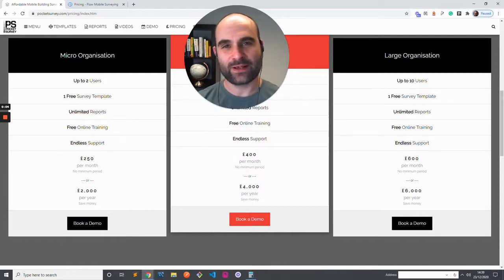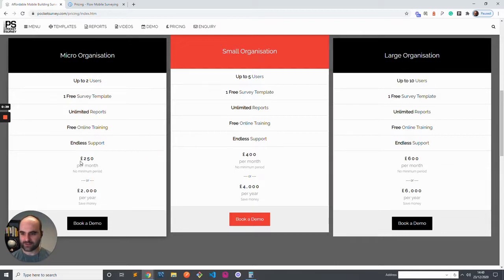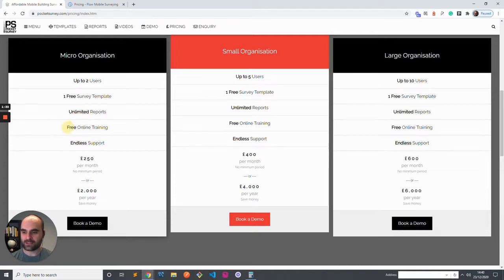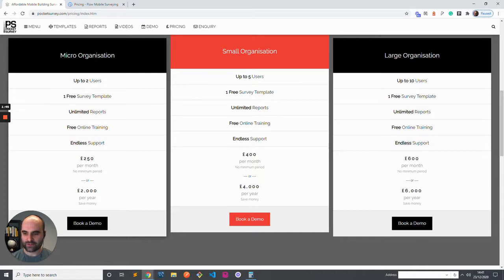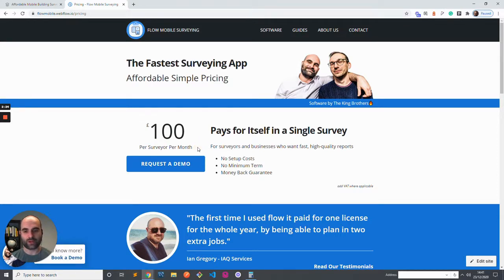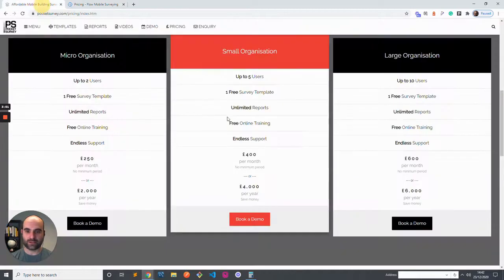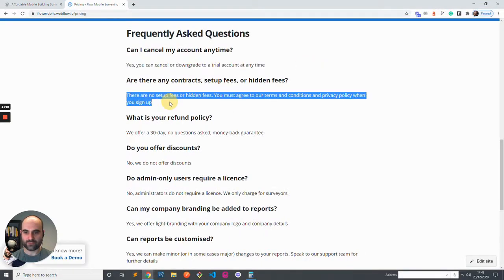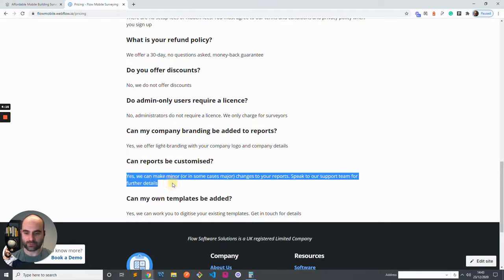Pricing Comparison - Pocketsurvey vs Flow Mobile Surveying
Comparison of pricing for Pocketsurvey vs Flow Mobile Surveying.

We compare the similarities and differences in pricing, so you can make an informed decision when choosing surveying software for your business.

TIMESTAMPS
0:00 Pocketsurvey pricing comparison
0:14 Pocketsurvey pricing bands
2:04 Flow Mobile Surveying pricing
4:21 Summary

Flow Mobile Surveying lets you create high-quality survey reports, quickly using your Android or IOS mobile device.